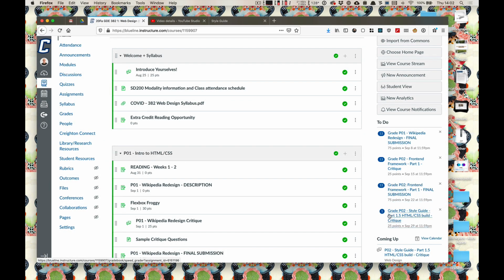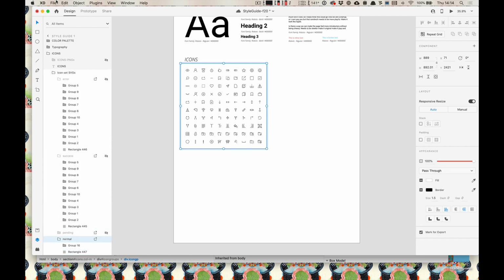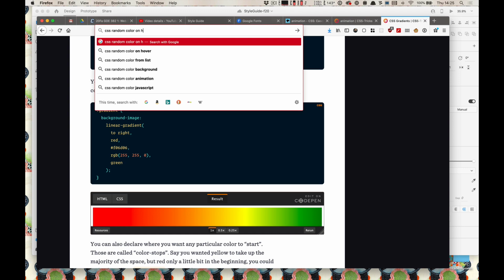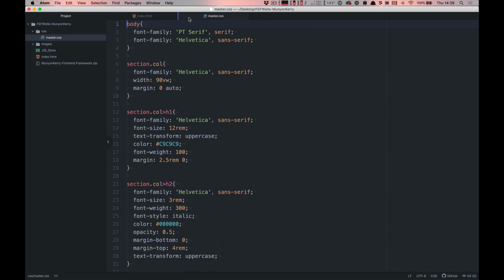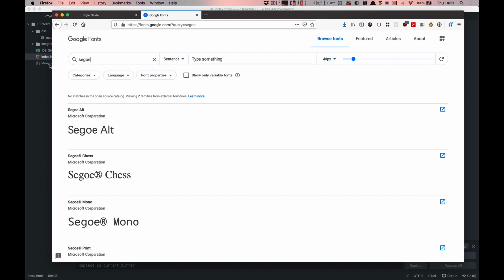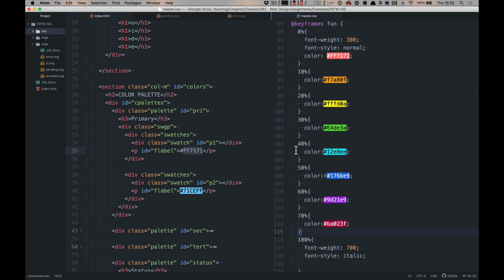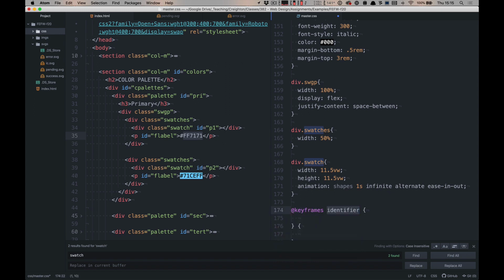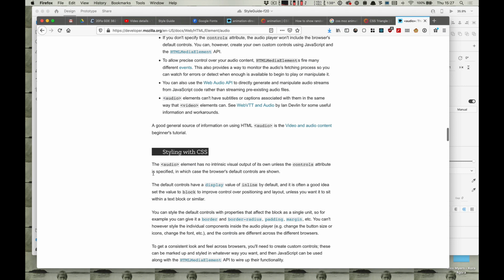gde382 CR 200924